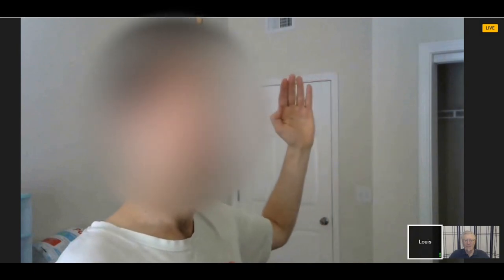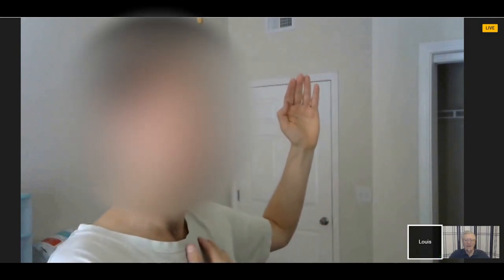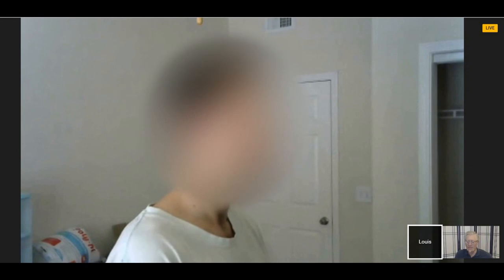Somatic Education Exercises | Equalizing Elements of a Movement Pattern to Find Their Common Center